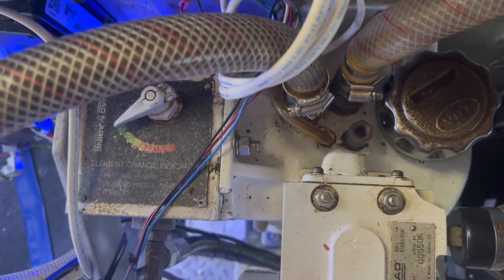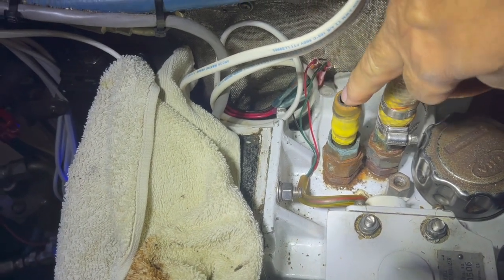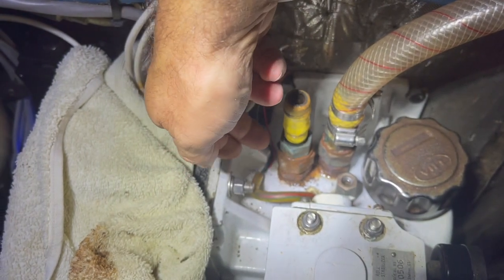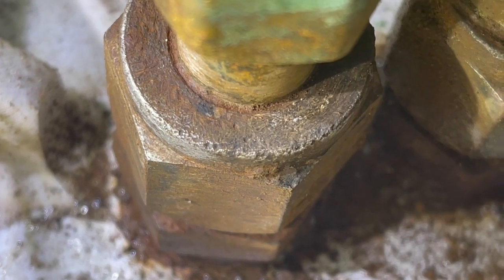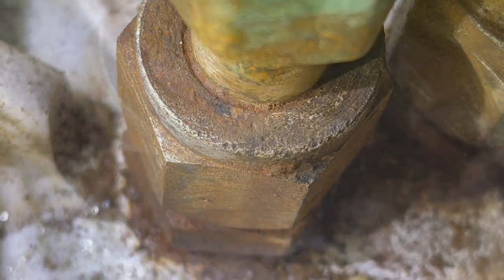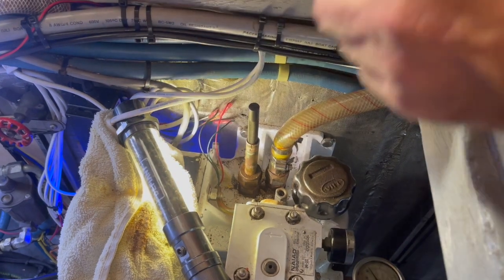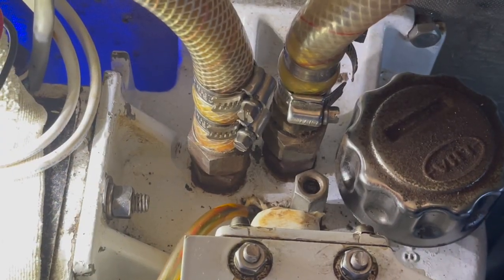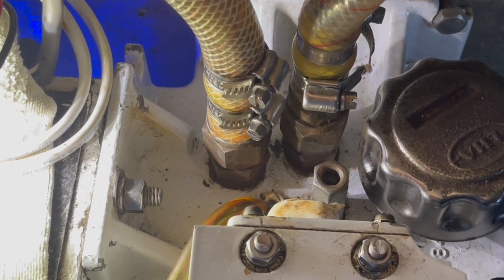Stabilizer Cooling Circuit leak aboard Chicory a 46 Nordhavn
How we fixed a stabilizer cooling circuit leak aboard Chicory a 46 Nordhavn